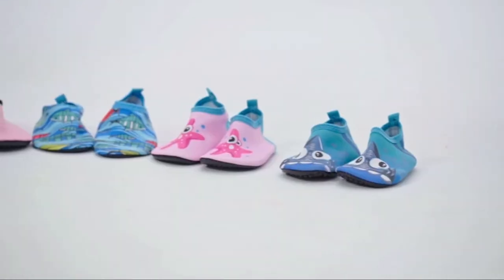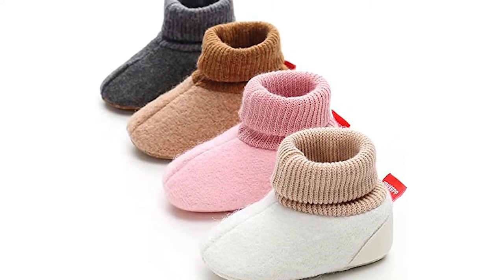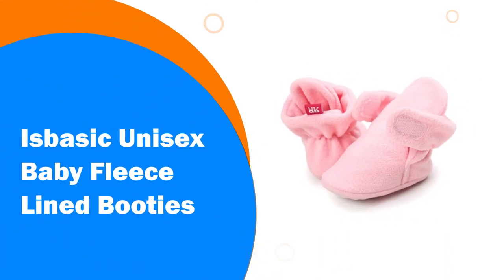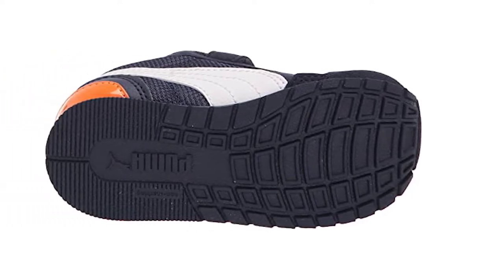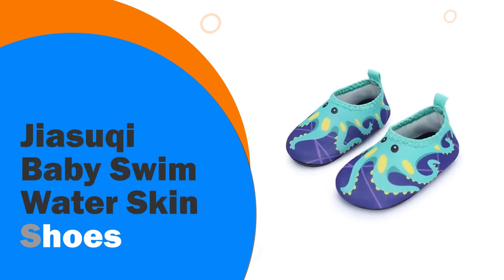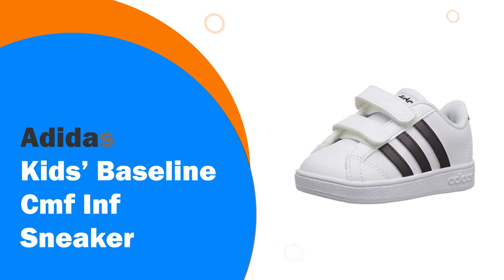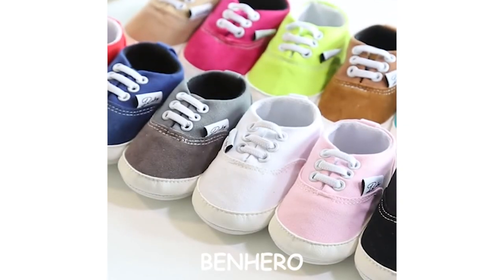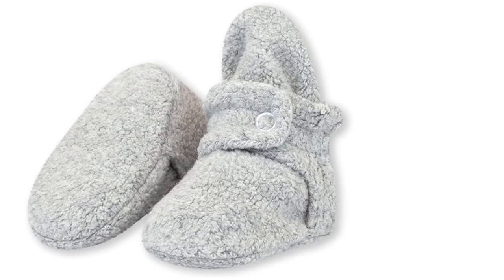Choose The Best Baby Shoes That Won't Impact Their Development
Best Seller in Amazon 2022:
Our complete review, including our selection for the year's and Best_Baby_Shoes, BestShoesSeller is exclusively available on

These Best Baby Shoes Video Buying Guide Included Products Are

10. Timatego Fleece Booties

9. Tutoo Unisex Baby Star Sneaker

8. Isbasic Unisex Baby Fleece Lined Booties

7. Puma Unisex-kids St Runner Nl Sneaker

6. Converse Kids’ Chuck Taylor Sneaker

5. Jiasuqi Baby Swim Water Skin Shoes

4. Luvable Friends Baby Cozy Fleece Booties

3. Adidas Kids’ Baseline Cmf Inf Sneaker

2. Benhero Baby Canvas Anti-slip Sneaker

1. Zutano Unisex Newborn Cozie Fleece Bootie

Shopping for your baby can be tricky, and one of the worst areas is shoes. When looking for baby shoes, there are a lot of factors you need to consider. Baby shoes need to be soft and flexible, in order to keep your child comfortable, as well as offer some support to the toddlers’ growing feet. Alongside the safety and support factors, you want your baby’s shoes to be cute.

One of the greatest delights of shopping for a baby is exploring cute designs, soft materials, and unique styles. This is perhaps one of the only times in your child’s life that you can control what they wear and you want to make the most of it. You don’t want to have to compromise on safety for style or vice versa. We have handpicked ten of the best baby shoes that will keep up with every stage of your little one’s life.